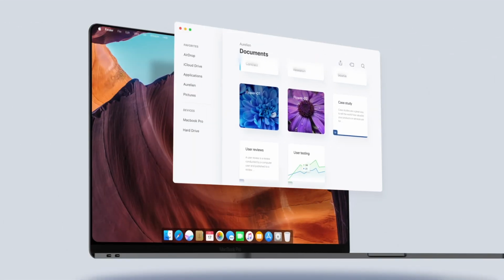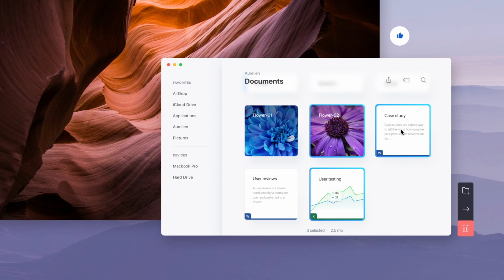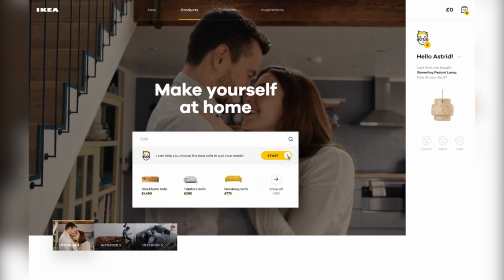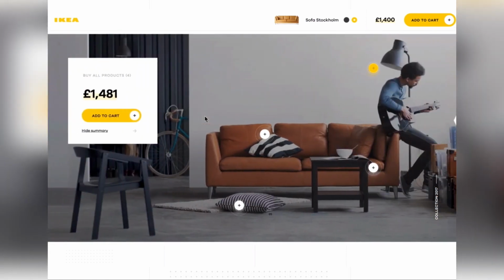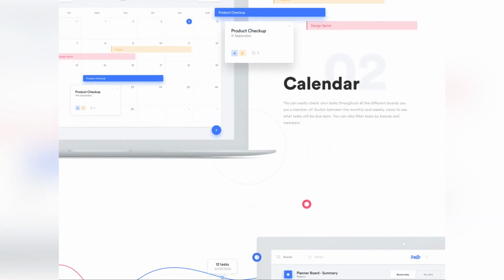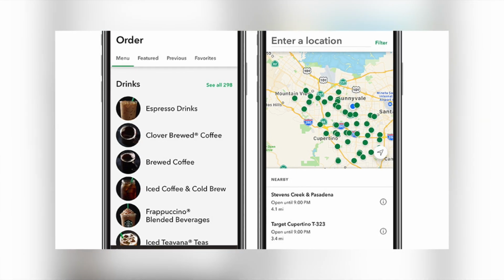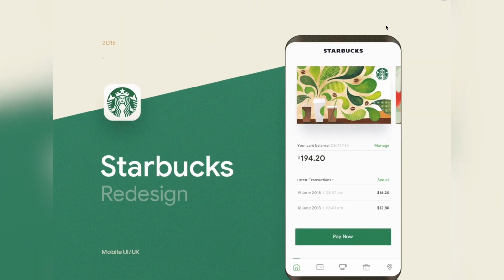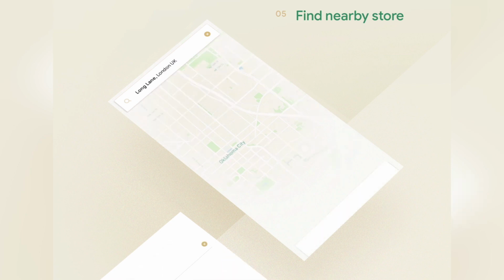BEST UI/UX REDESIGNS EVER (Apple, Google, IKEA...)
Designers:

Apple OS
Aurelien Salomon

IKEA:
Netguru Team

Trello:
Netguru Team

Google:
Moh Slah

Starbucks:
Daniel Tang and Daphnie Loong